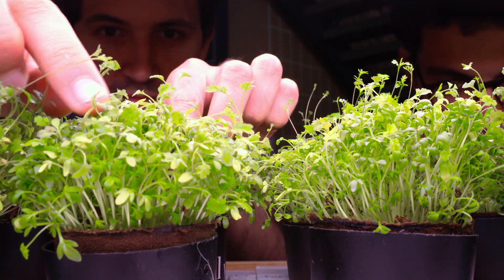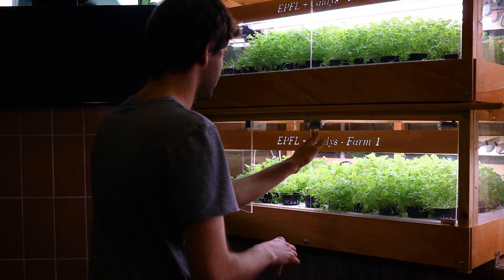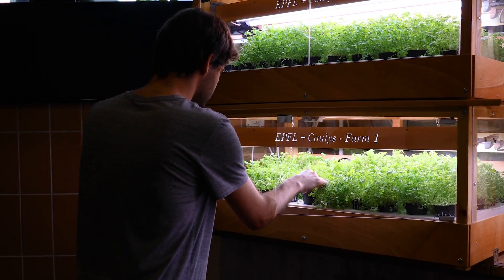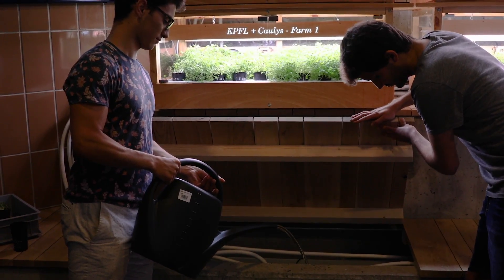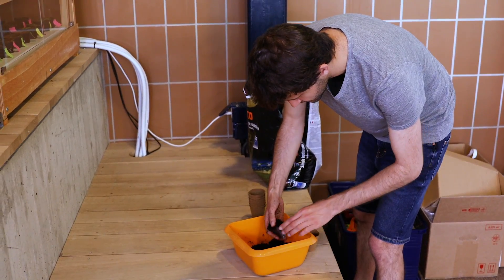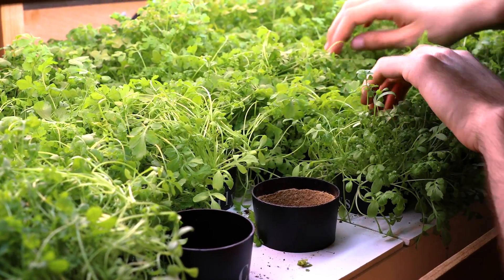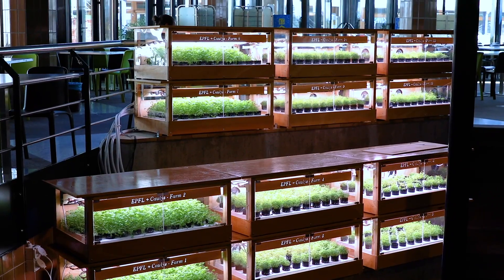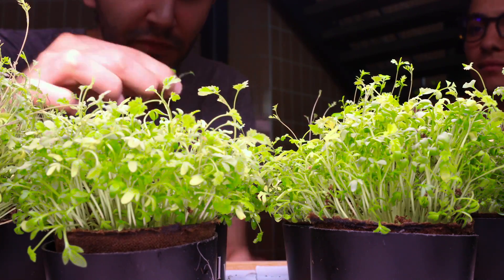Connected greenhouse to bring agriculture in cities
Two EPFL Master’s students have developed a technology for growing a small garden right in your home or office. They launched a startup to market their smart indoor greenhouses and installed prototypes at EPFL with the support of the Act for Change LAB platform (EPFL Sustainability).